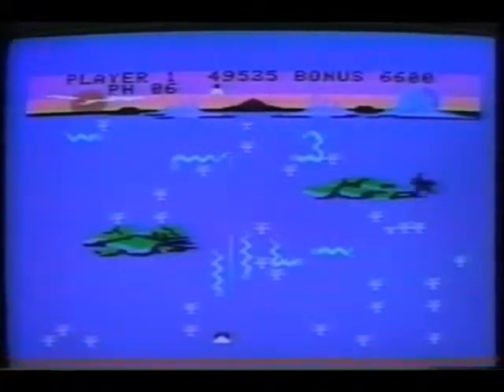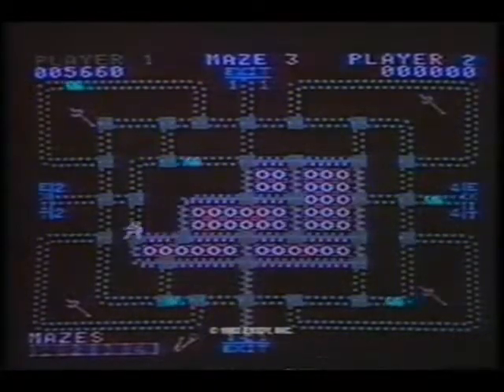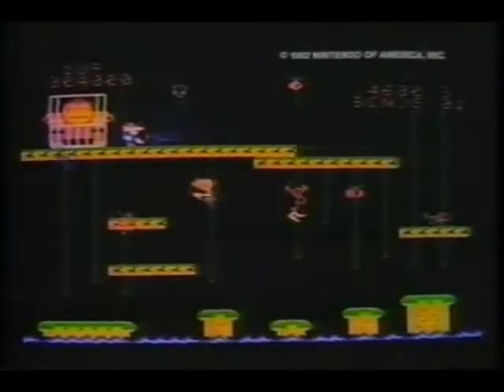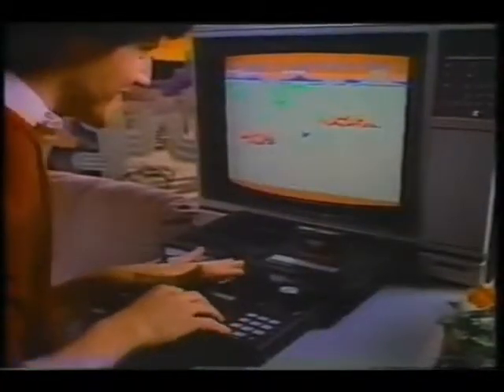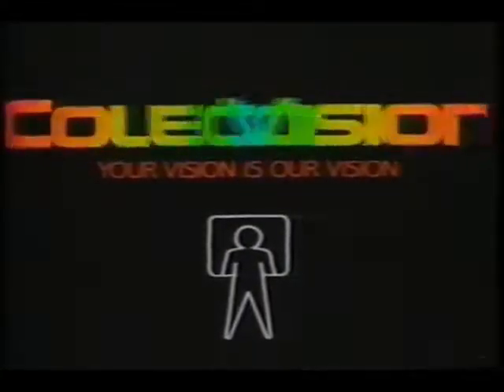ColecoVision Roller Controller TV Commercial